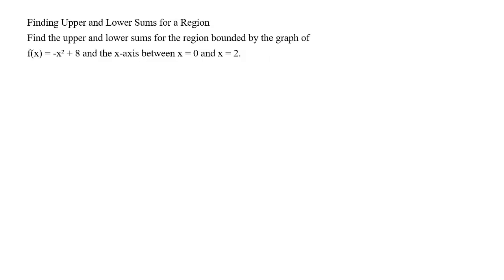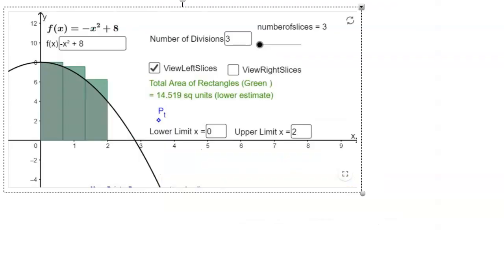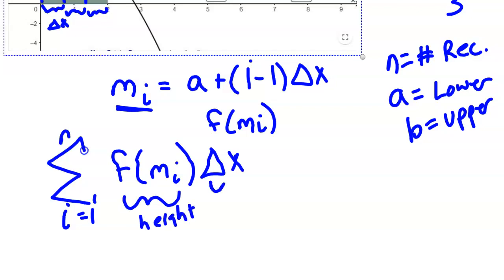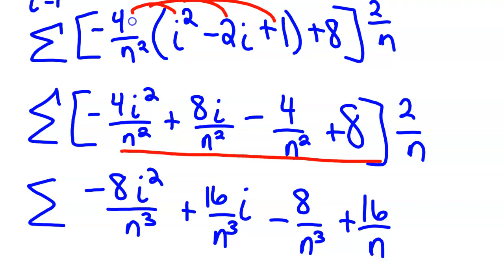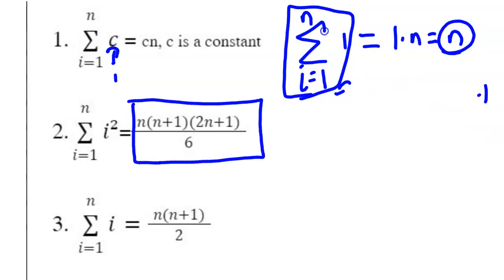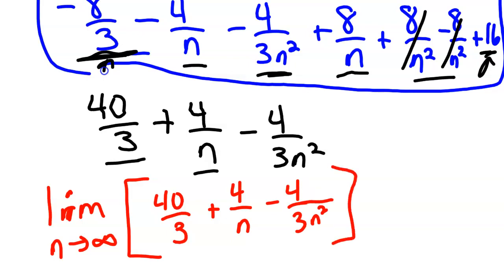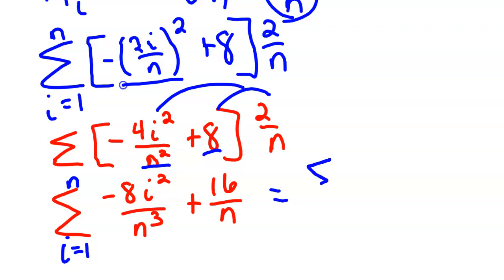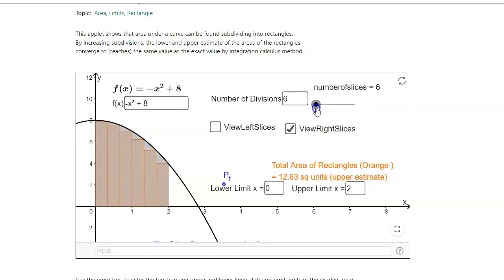Upper and Lower Sum for a bounded Region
In this video as I introduce the topic of integration, we first approach the problem as a sum of rectangles.  Looking at both the geometry of the situation as well as the analytical side or the summation notation.  Some of my students call it witchcraft.  hopefully I took out all the witchcraftieness from the problem.